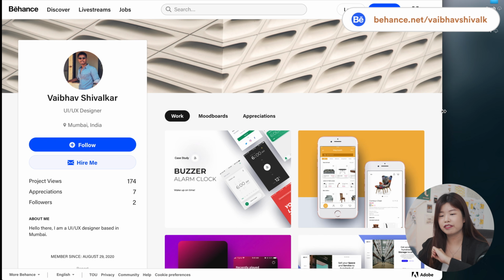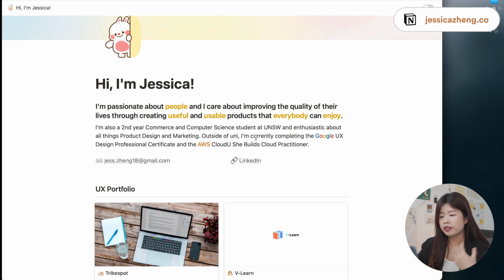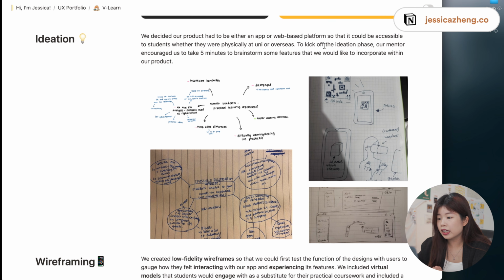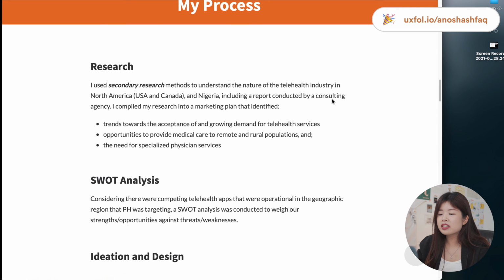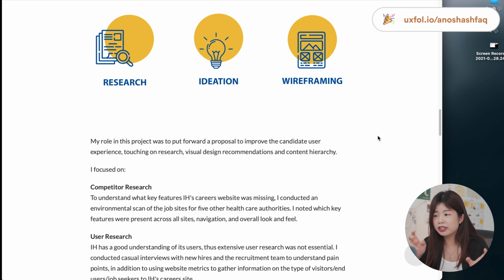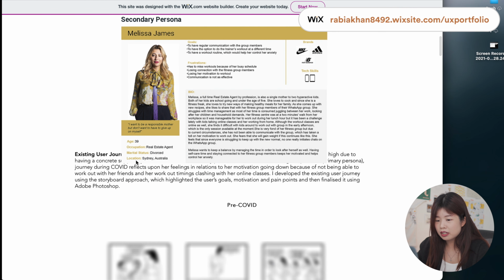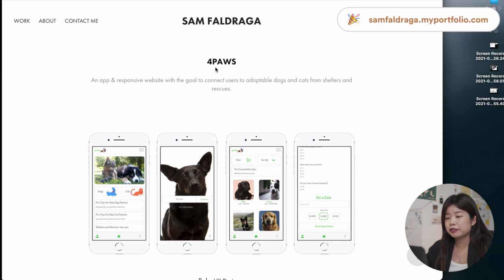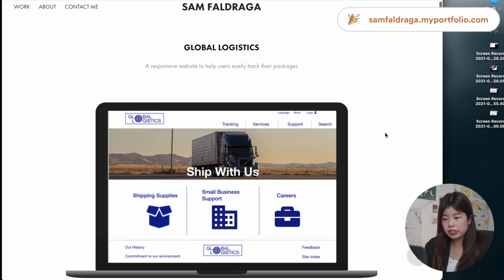Roasting your UI/UX design portfolios | Portfolio design tips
I'll be roasting 6 of your UI/UX design portfolios - sharing honest feedback, ways to improve and mistakes to watch out for. Leave your video suggestions in the comments below - I can't respond to all of your messages but I do read all of them 🙏

Chapters
00:00 Ready, set, roast
00:19 Vaibhav
02:31 Jessica Zheng
06:25 Anosha Ashfaq
10:33 Jacob Zheng
11:52 Rabia Khan
13:55 Sam Faldraga
17:35 Summary of the roast